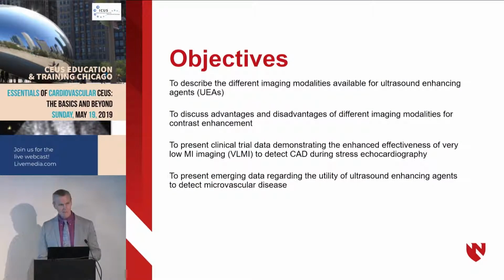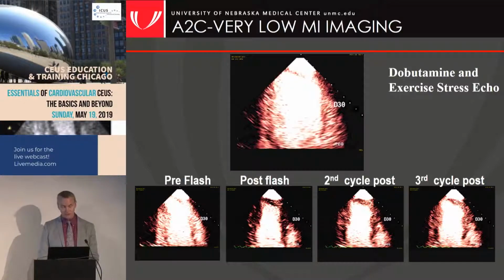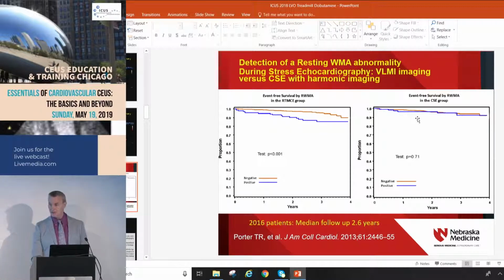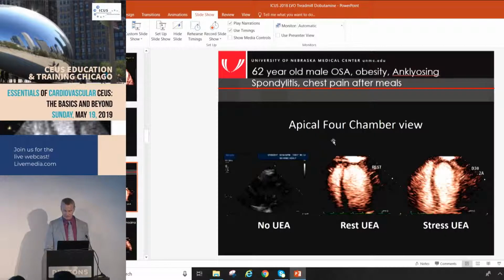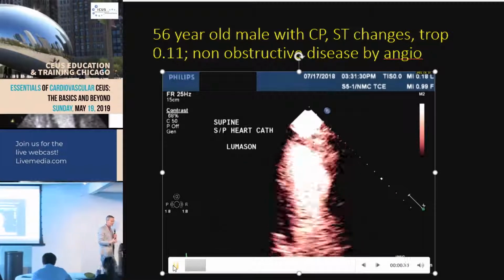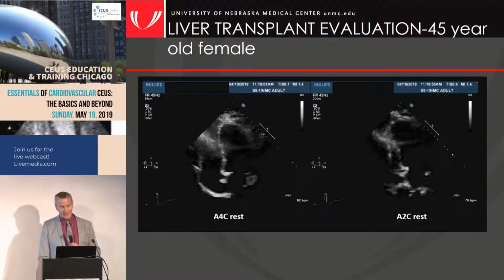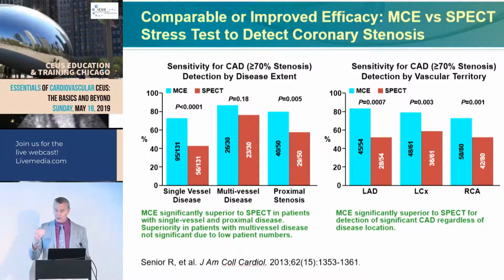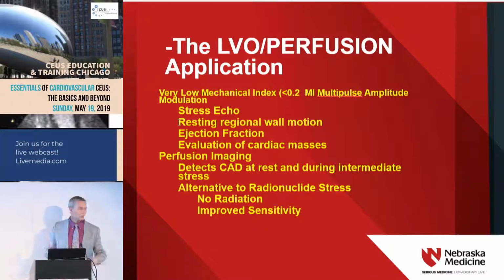LVO Rest & treadmill/bicycle and dobutamine stress echo / Quantitative myocardial perfusion imaging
Essentials of Cardiovascular CEUS: The Basics and Beyond
Archived sessions -- Chicago: May 19, 2019
Thomas Porter, MD - Chair of Cardiology, University of Nebraska - Speaker